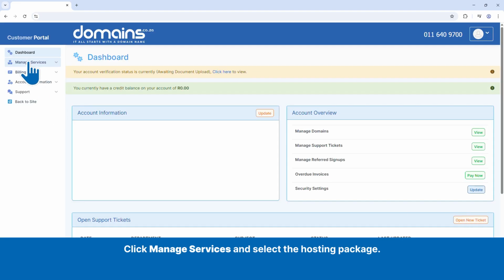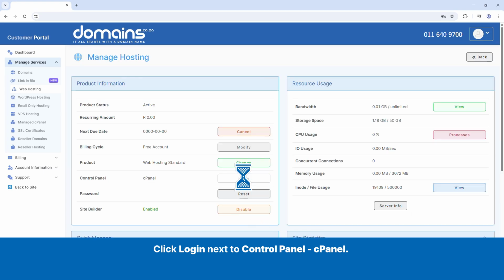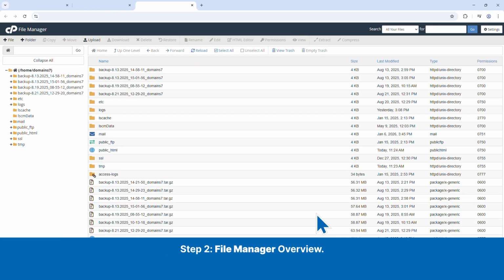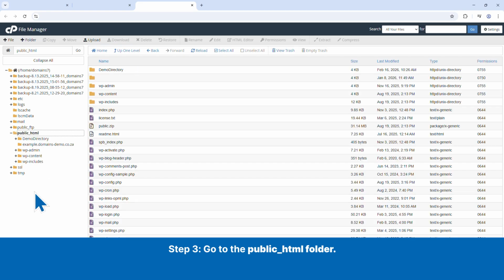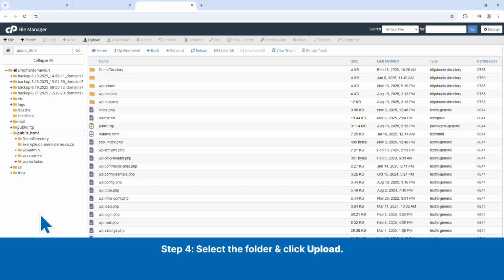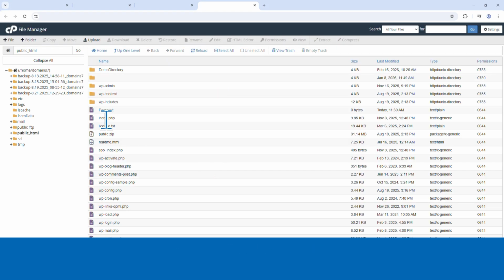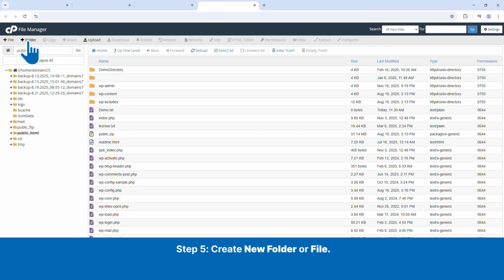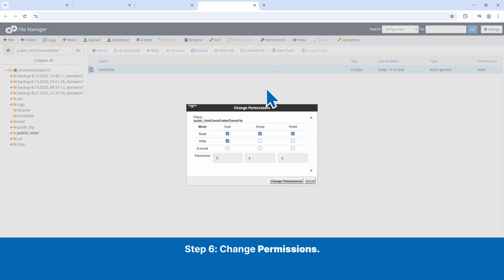How to Use File Manager in cPanel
Learn how to use File Manager in cPanel to manage your website files quickly and efficiently - without needing FTP software.
In this step-by-step video, we show you how to access File Manager in cPanel, locate the public_html folder, upload files, create new folders and files, and adjust file permissions.

From editing website files to managing folders and maintaining your site structure, File Manager provides a simple, browser-based way to control your entire website without installing any additional software.